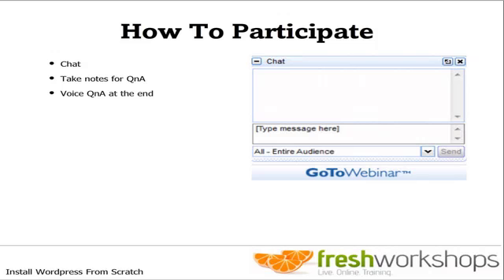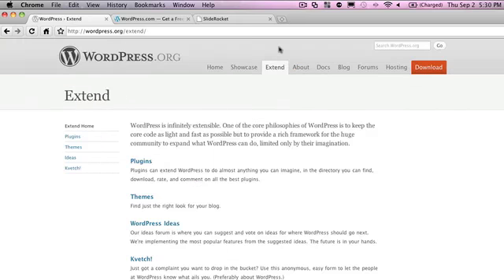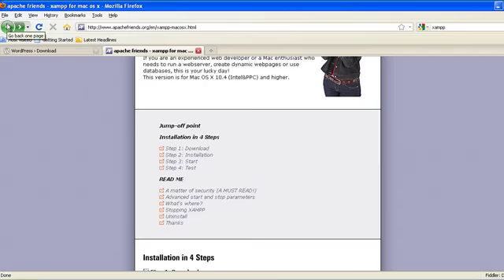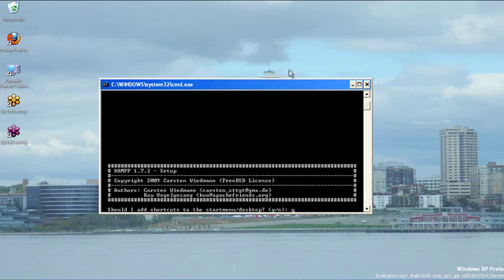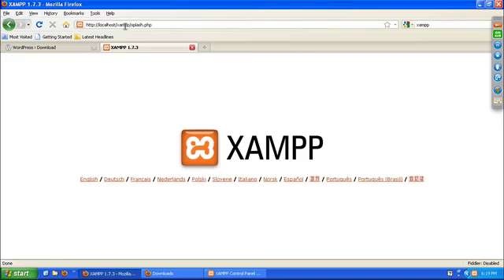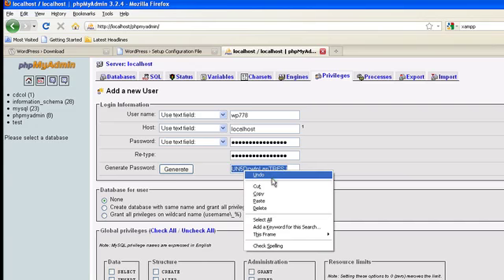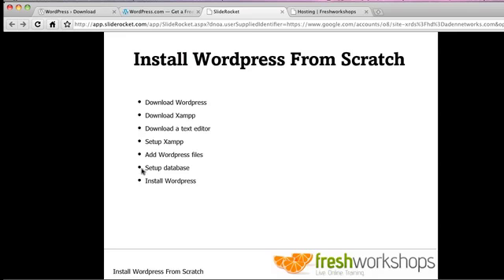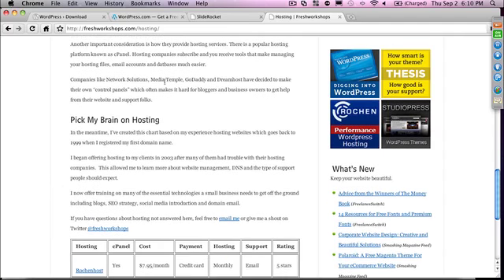Setup Wordpress Website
This is a free training I offer at Freshworkshops on how to Install a self-hosted version of Wordpress and this is on version 3.0 released in June 2010.  Find out when the next training is or ask on Twitter @freshworkshops.com